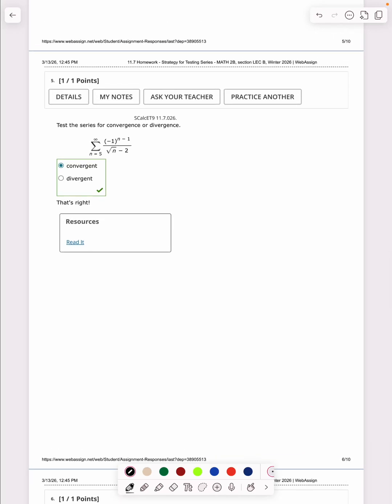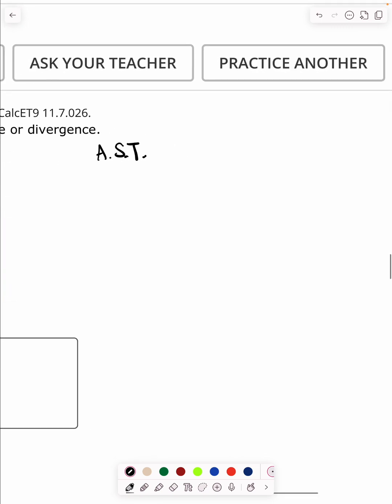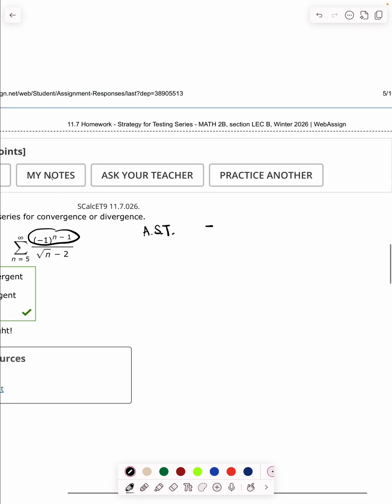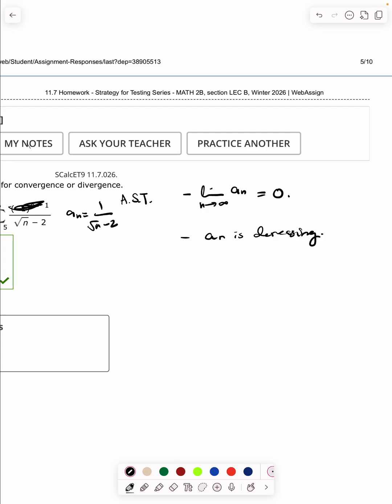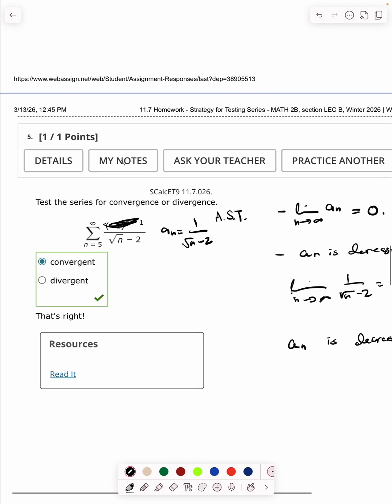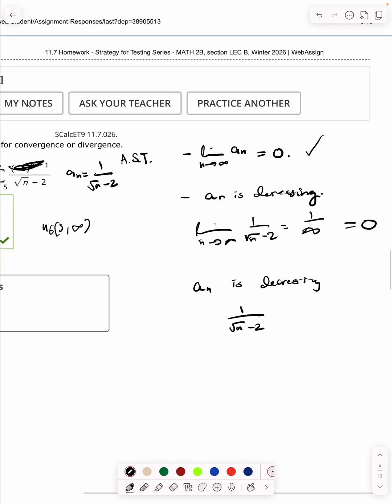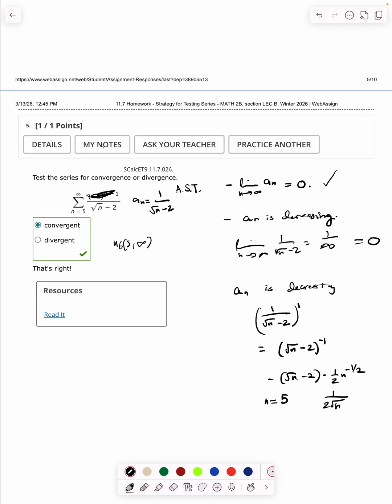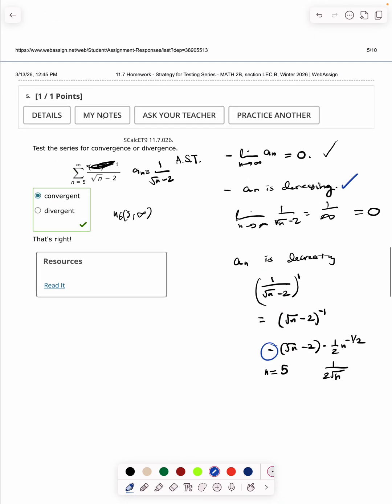March 13, 2026